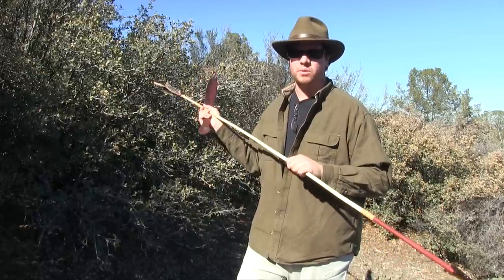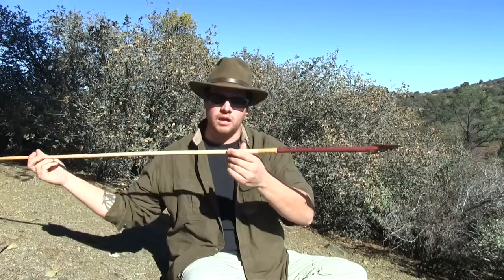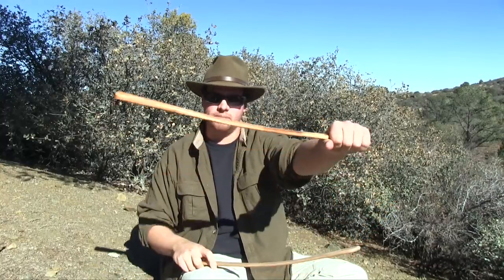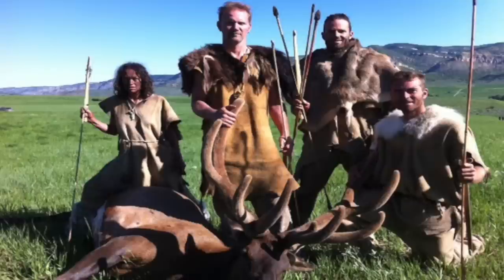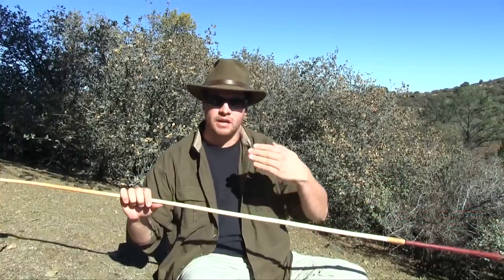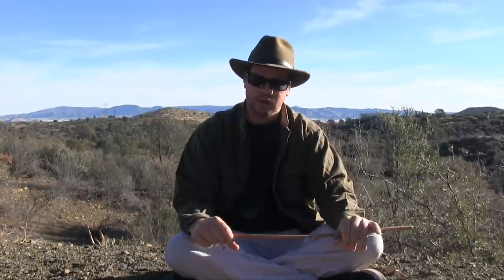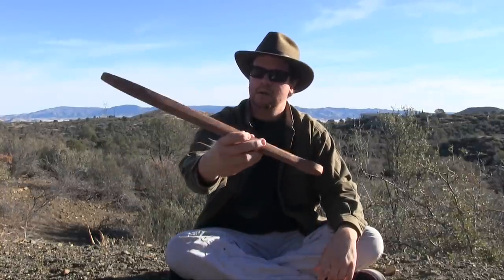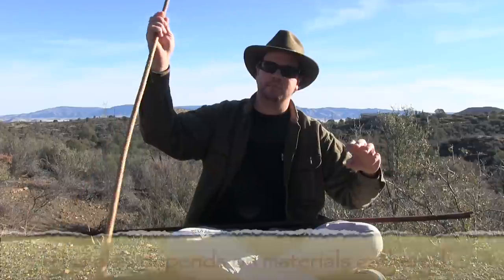How to Make an Atlatl and Dart Introduction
Primitive Lifeways begins an Atlatl and Dart build. In this video we discuss materials used, the history of and the modern day Atlatl hunter.